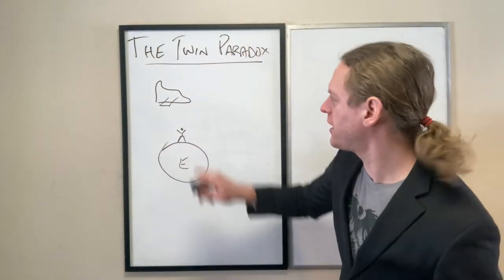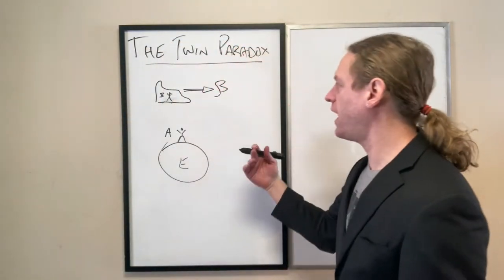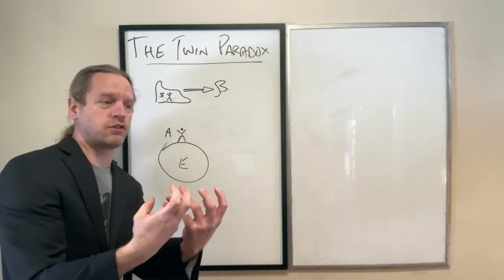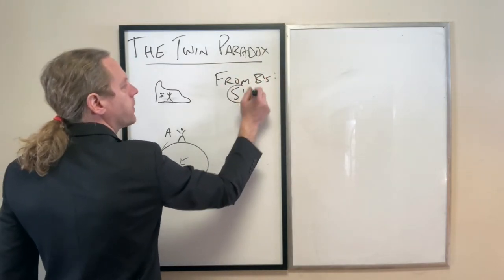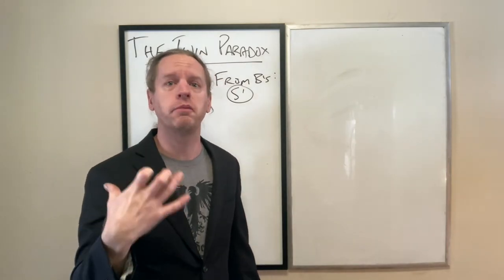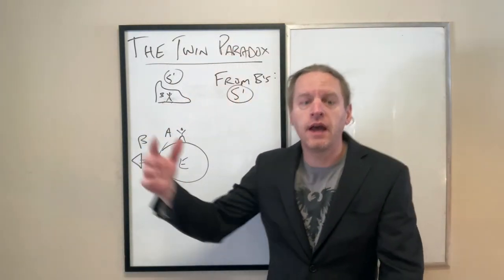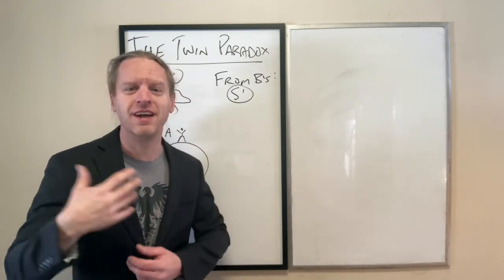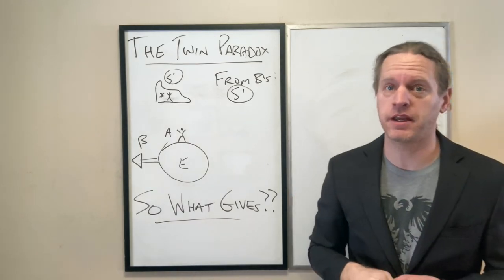SR Lec7a: The Twin Paradox, pt 1